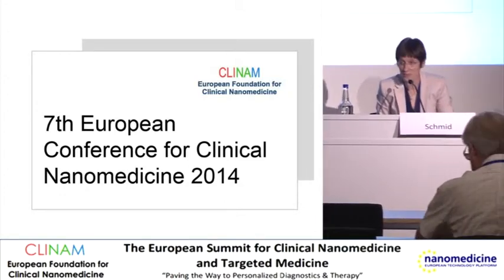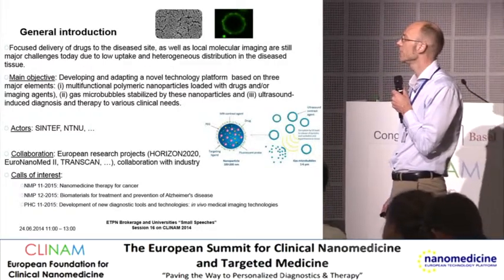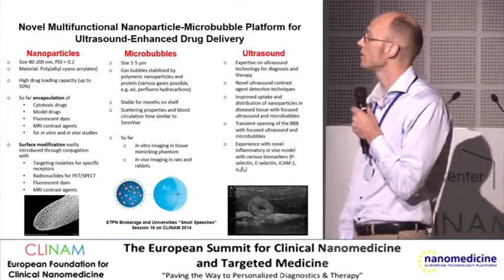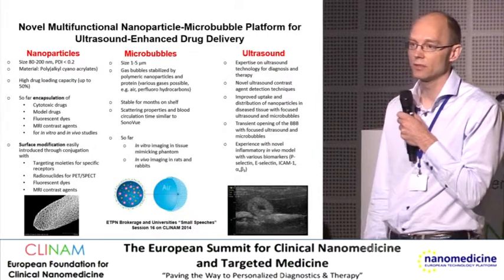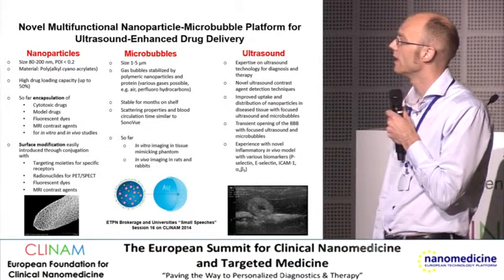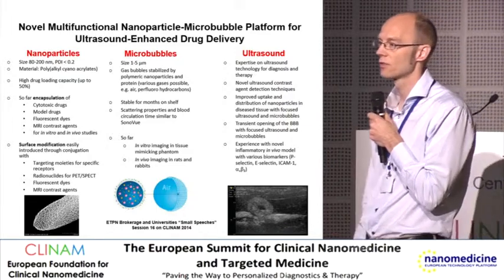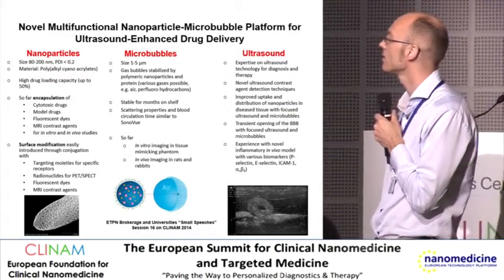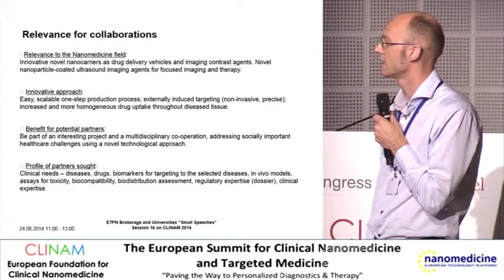Ultrasound-mediated Diagnosis and Treatment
Speaker: Rune Hansen